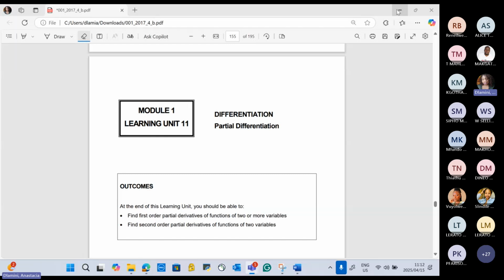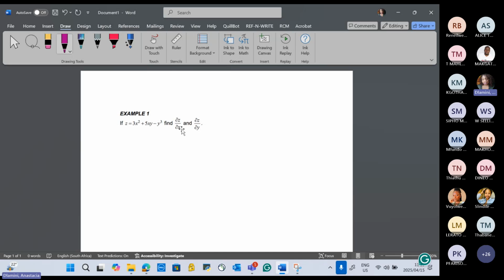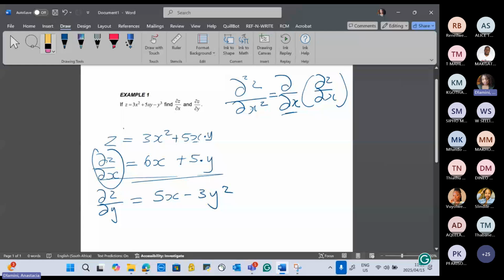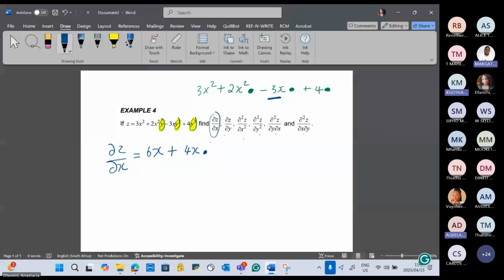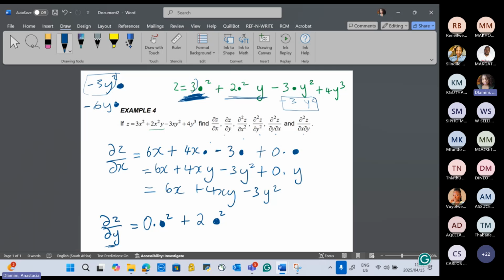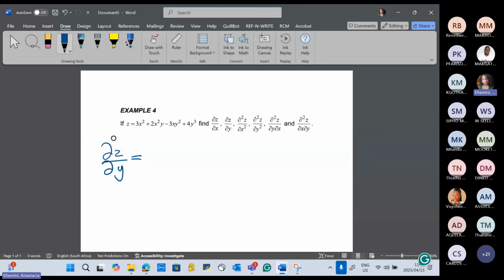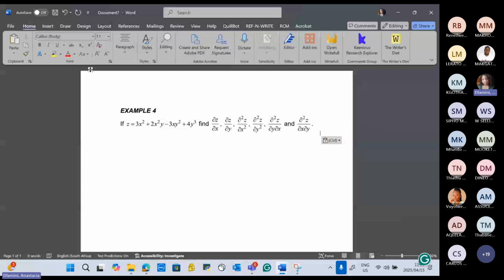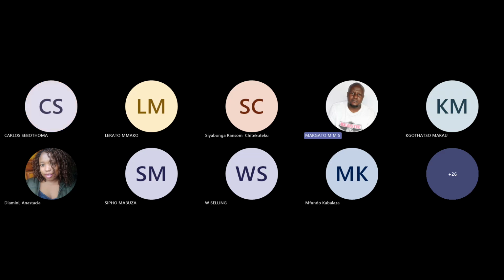MAT2691(2025) Partial Differentiation